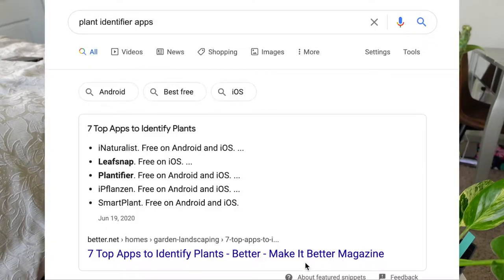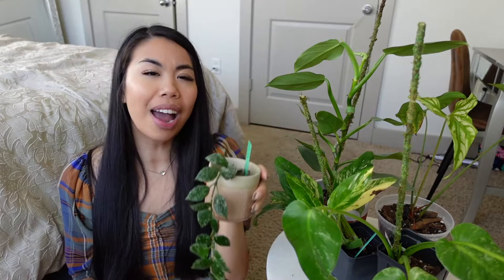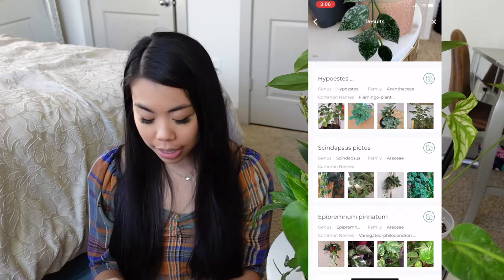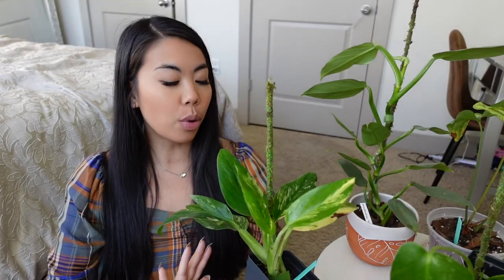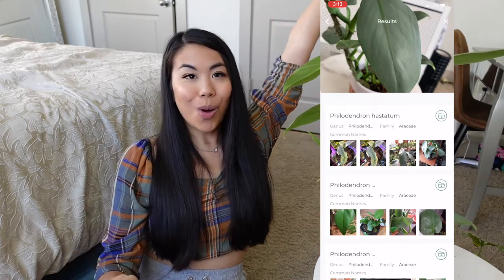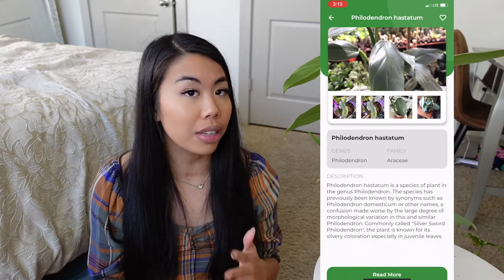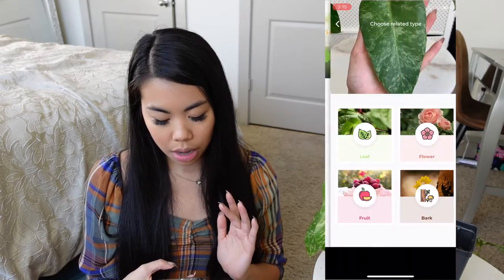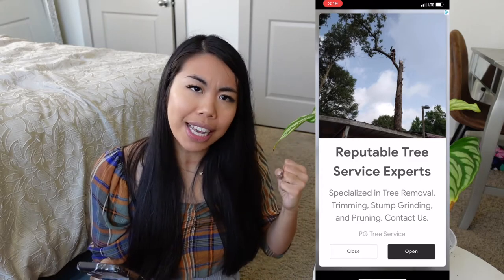TESTING PLANT IDENTIFICATION APPS PART ONE...Do they really work? | Leafsnap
Welcome to my new series guys where I'll be testing some of the most popular plant identification apps! I know my commentary is a bit all over the place in this video. haha first up is Leafsnap!

✩✩ SOCIAL MEDIA ✩✩
Take a look at my insta for all things planty :)